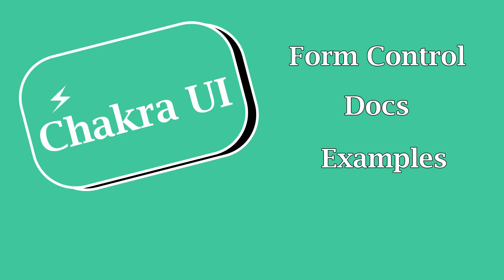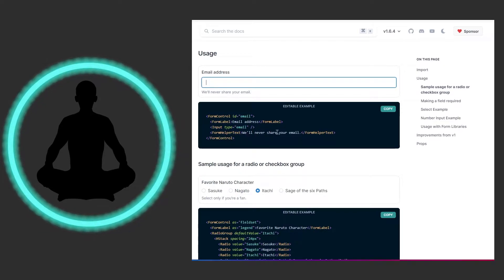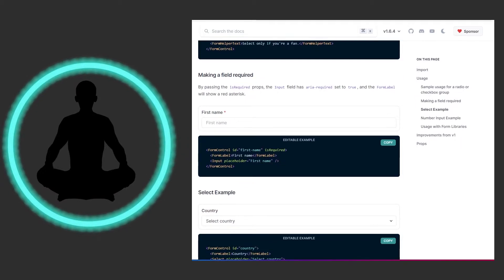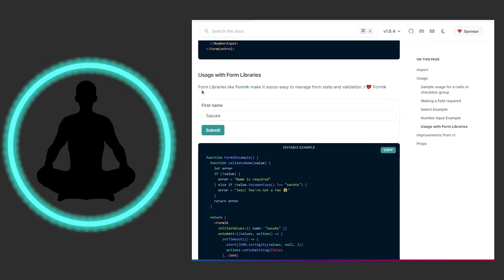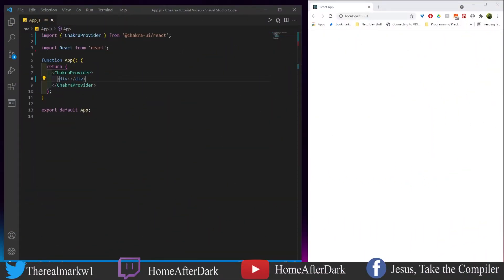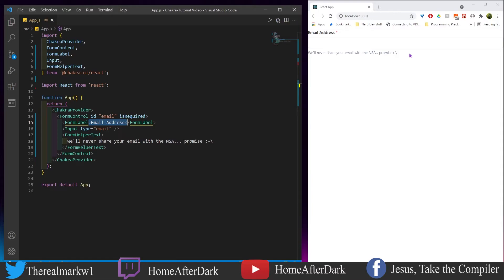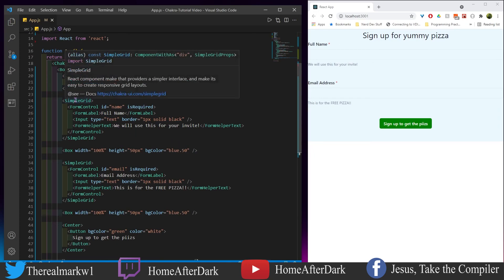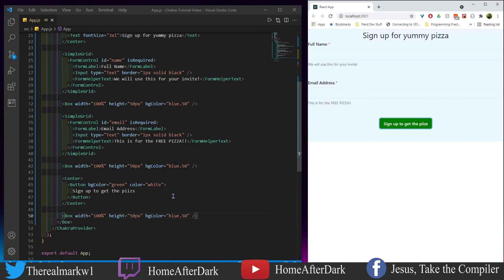Form Control - Chakra UI